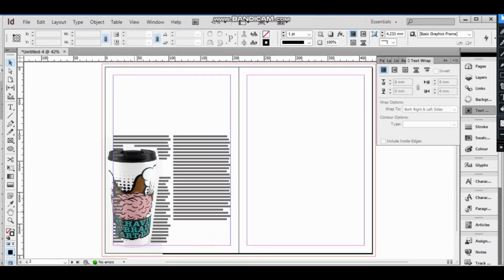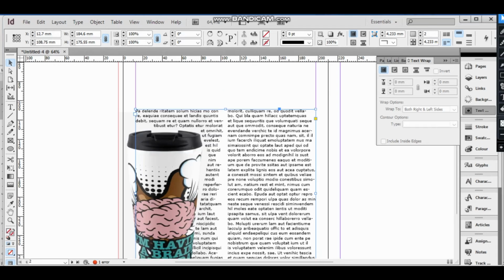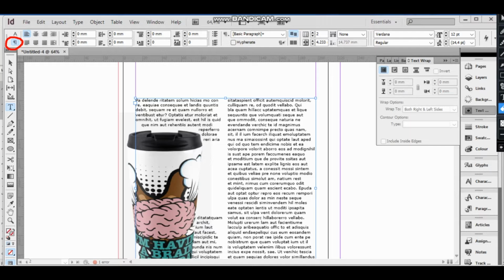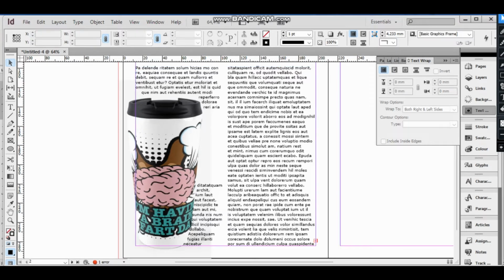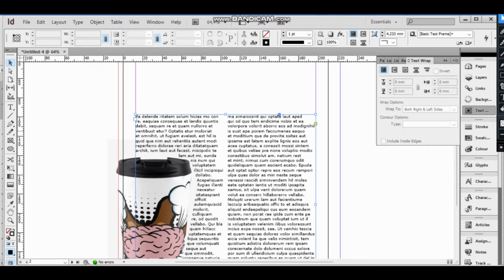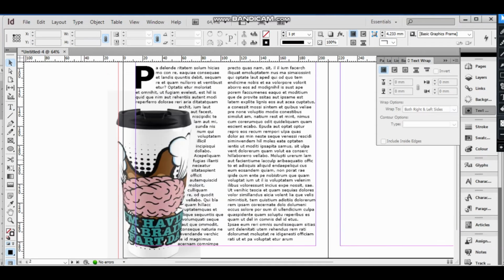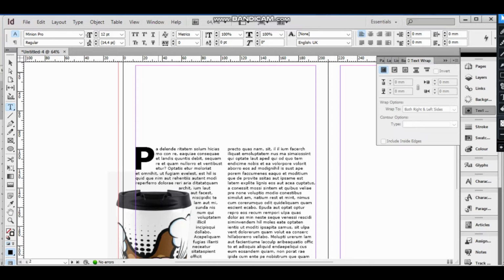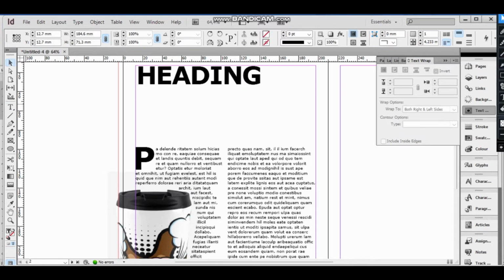InDesign 101 - Lesson 3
Lessons in Indesign